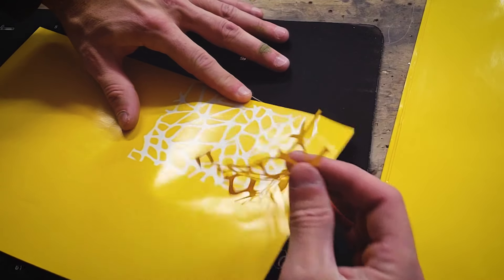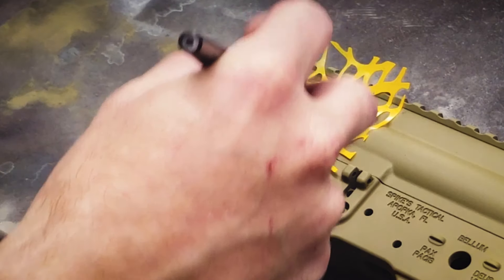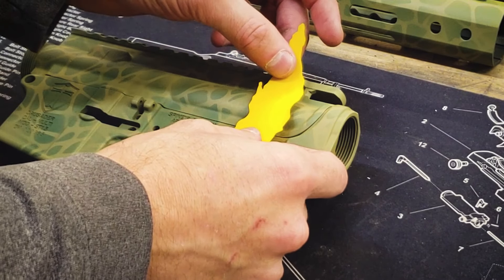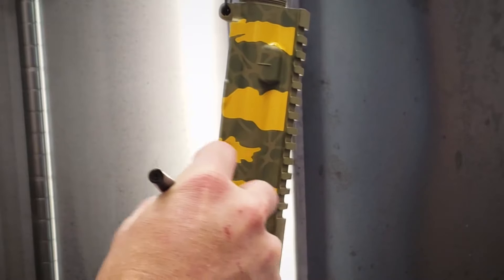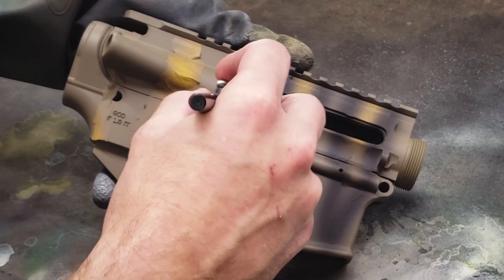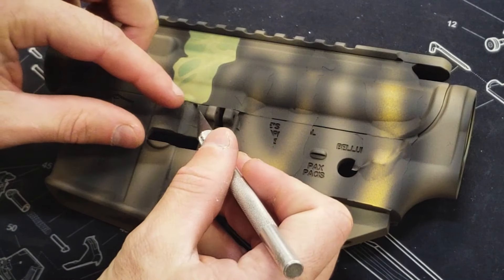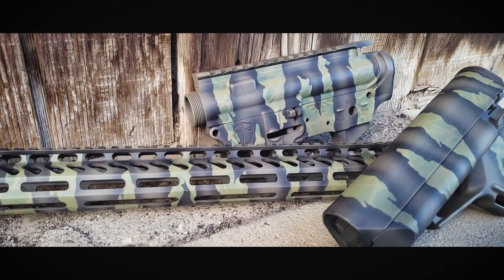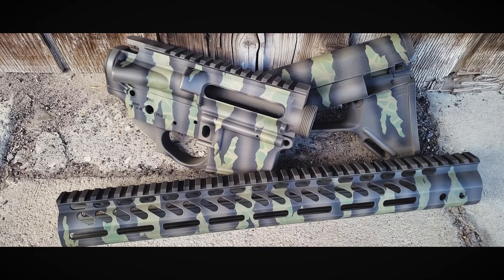How to Paint Multicam Colored RIPTILE Camouflage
This quick Tutorial demonstrates How To Paint Riptile Camouflage with Multicam Colors.  Get the great break up of Riptile, with the all terrain color scheme of MultiCam!!!

Great for DIY DuraCoat and/or Cerakote applications.

STENCILS!!!

GEAR/TOOLS/EQUIPMENT!!!
- Professional Airbrush
- Flexible Airbush Hose

RIPTILE CAMOUFLAGE!!!

- We recommend DuraCoat or Cerakote for this project due to their ability to layer colors.